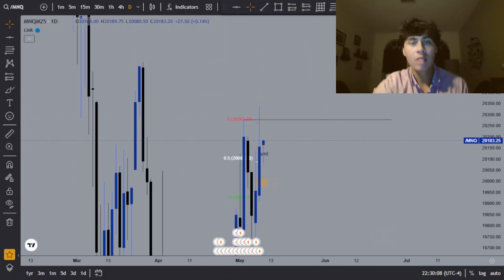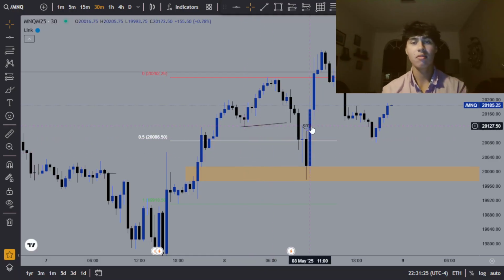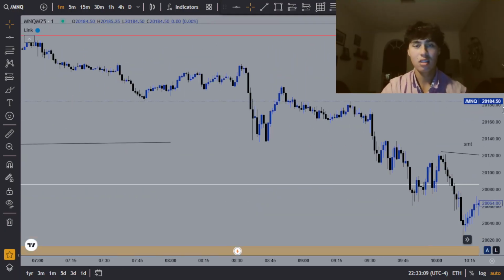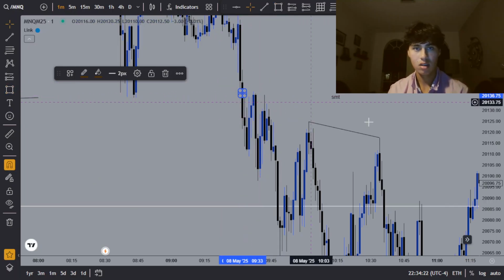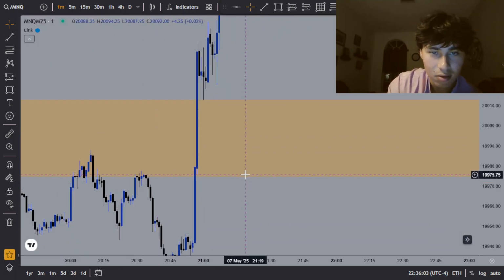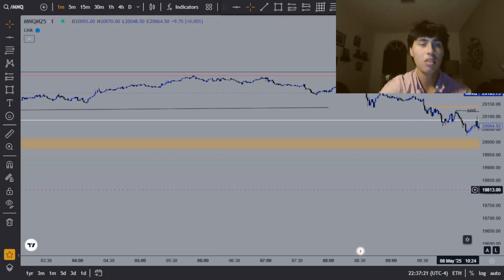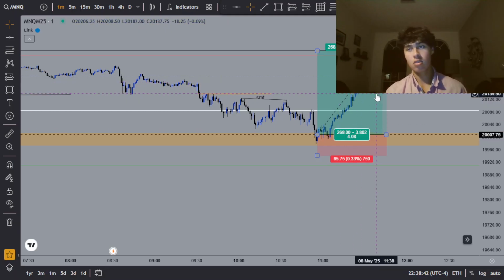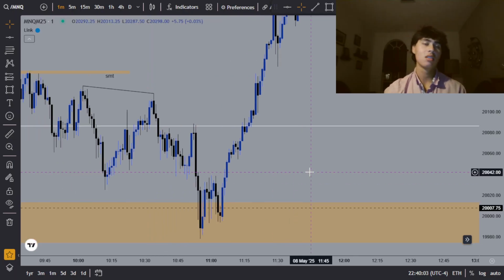The Greatest Limit order of 2025. 5/8/2025 MNQ market recap. BE Day.